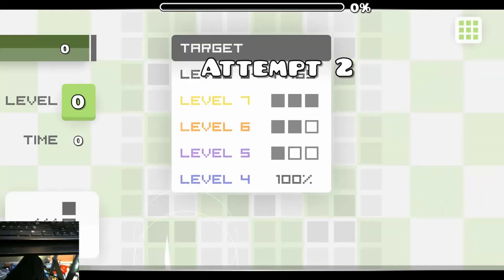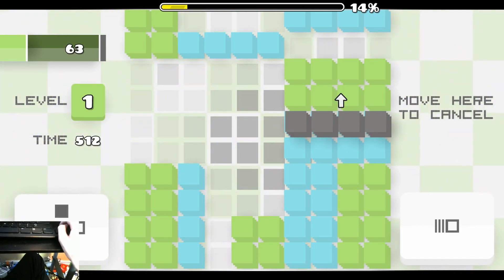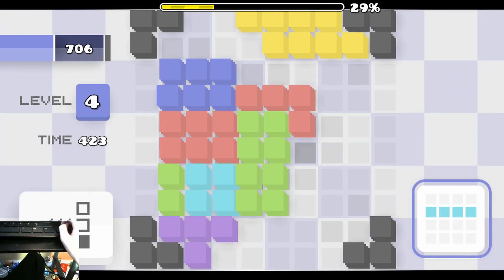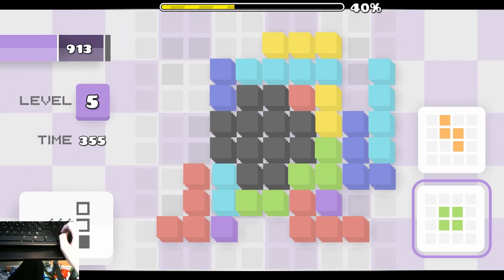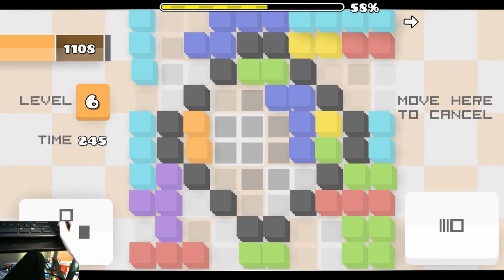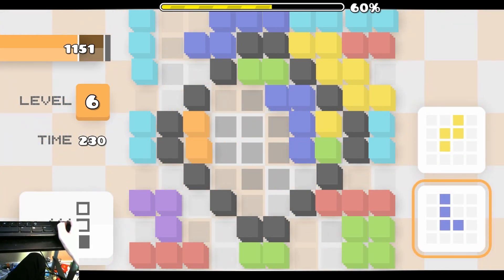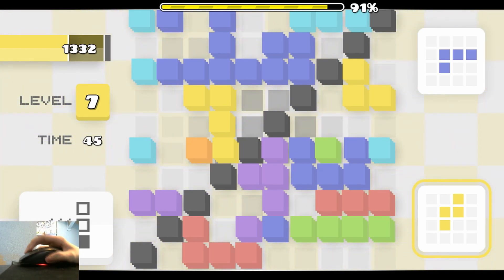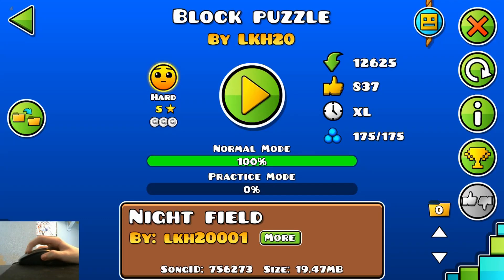"Block puzzle" by LKH20 | 100%, All Coins | Geometry Dash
very fun, made more fun by the people in the call.

le epic minigame nivel

Song: LKH20001 - Night field